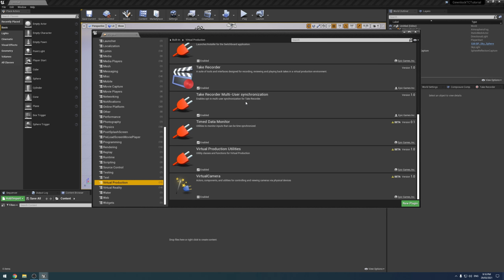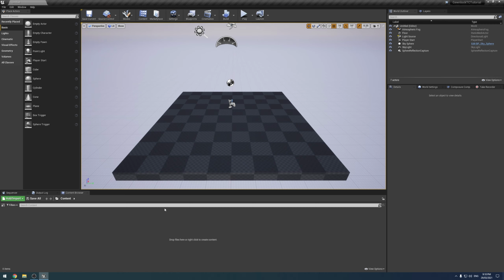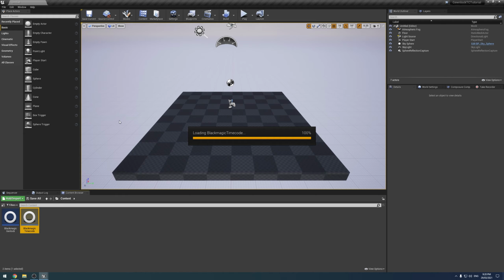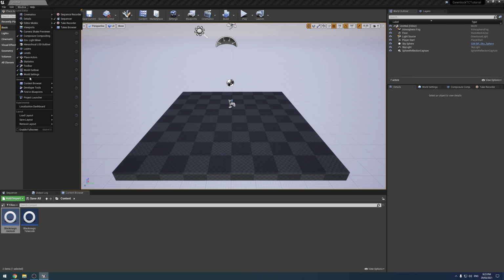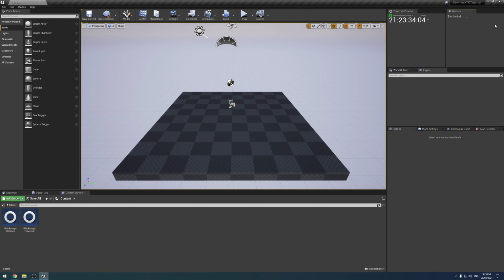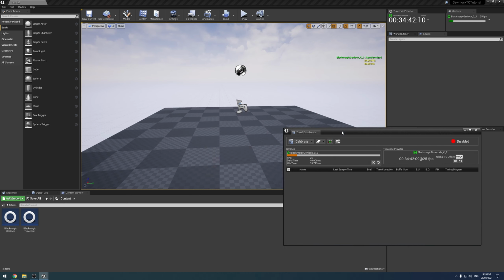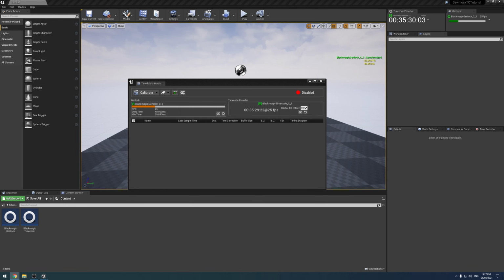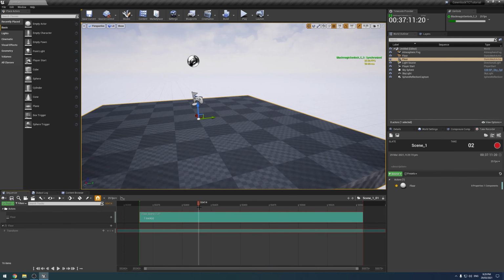Timecode and Genlock in Unreal (Tutorial) (1/4)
How to get timecode into unreal and genlock it using your AJA or Blackmagic card.